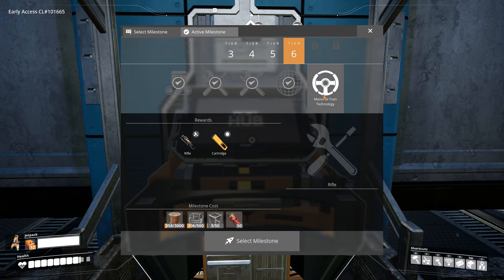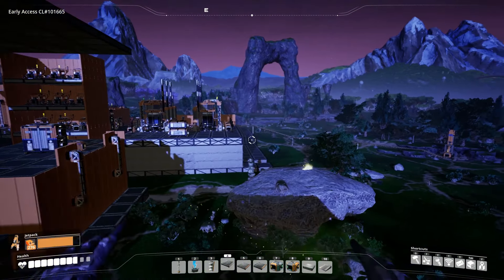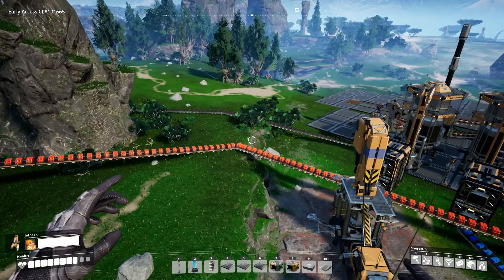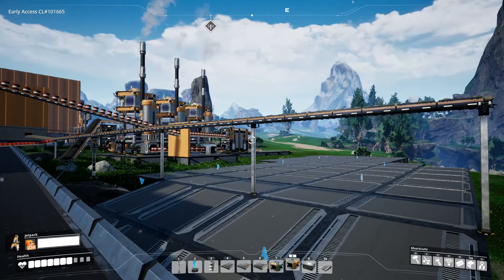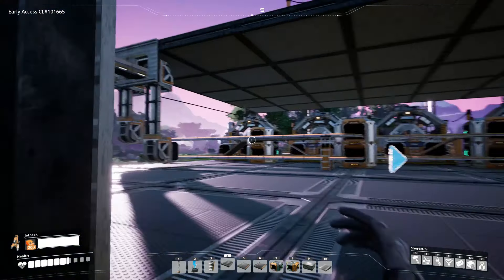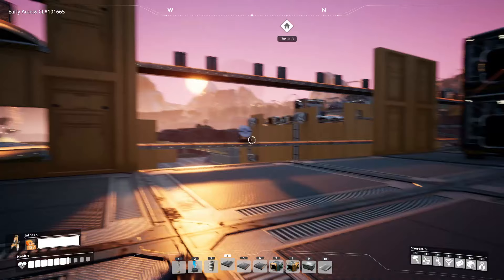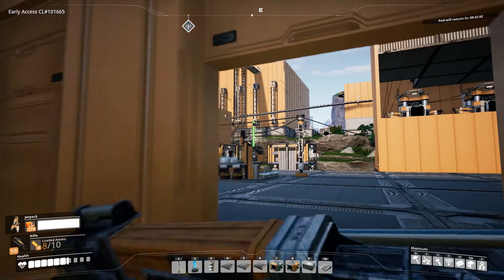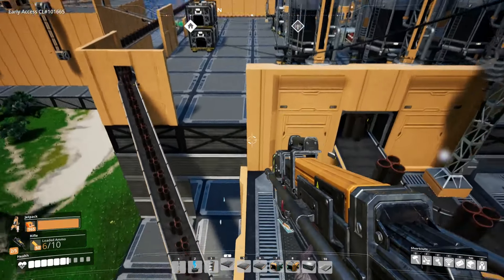Weapons Online! | Satisfactory Ep22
It's time we got our offensive upgrade automated!

Satisfactory is a new game from Coffee Stain Studios, the creators of Goat Simulator and the Sanctum series. Satisfactory is a game of factory management and planet exploitation. As an engineer working for FICSIT Inc., you are dropped onto an alien planet with a handful of tools and must harvest the planet's natural resources to construct increasingly complex factories for automating all your resources needs. After you are set up, it will be time to build the Space Elevator and begin Project Assembly, supplying FICSIT with increasingly numerous and complex components for their unknown purposes.
The main focus of the game lies in constructing buildings and linking them together with Conveyor Belts so that your factory can handle the entire process of item construction for you, including mining, transport, delivery, and generating power to keep itself running. More advanced engineers will precisely adjust their buildings' clock speed to maximise efficiency.